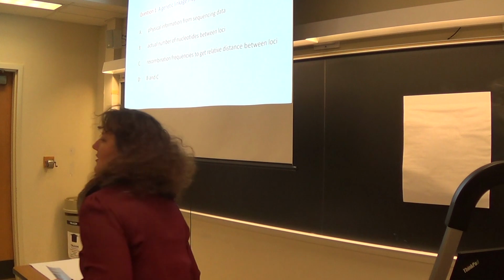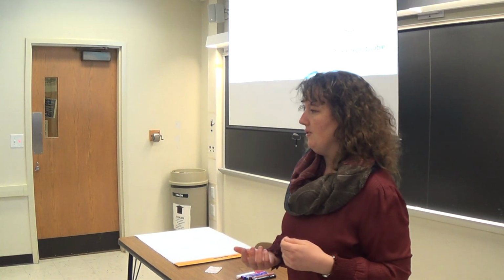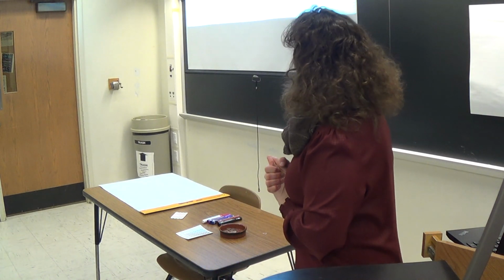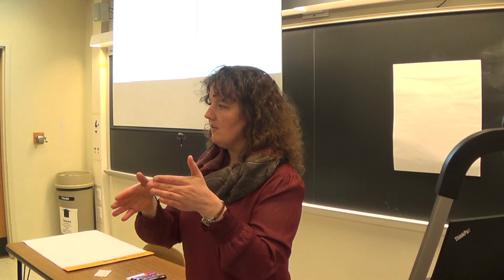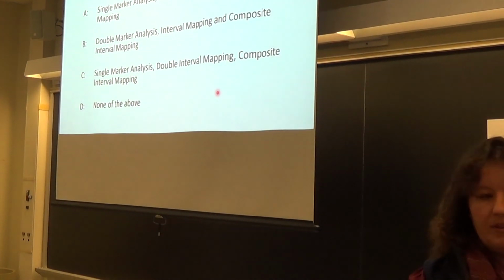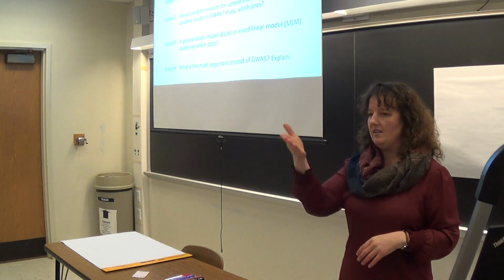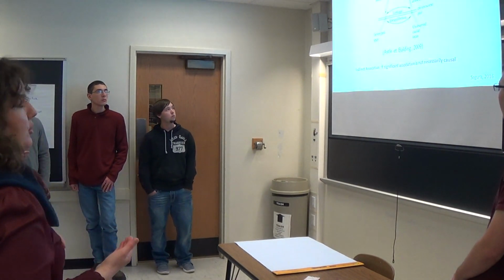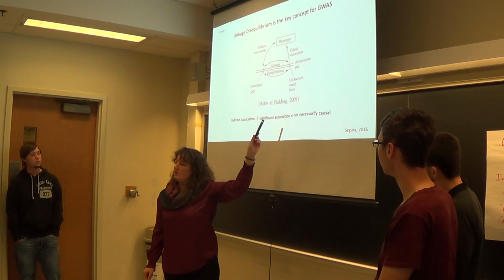Griebel class 120518